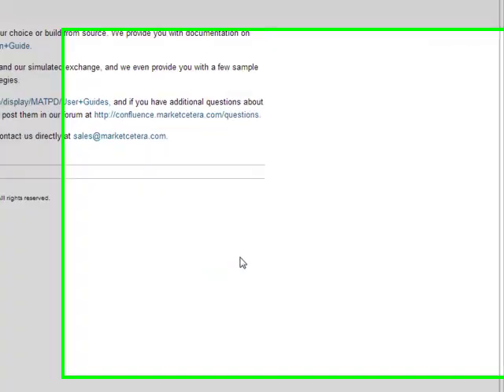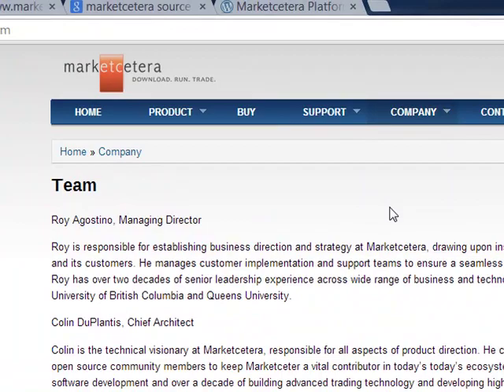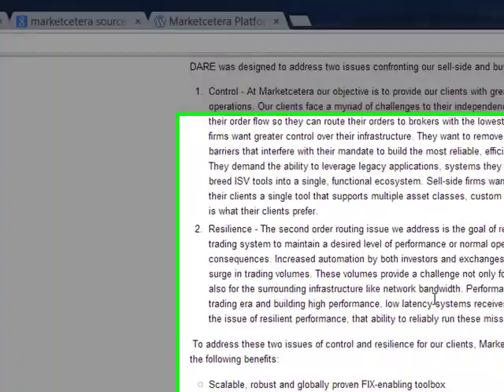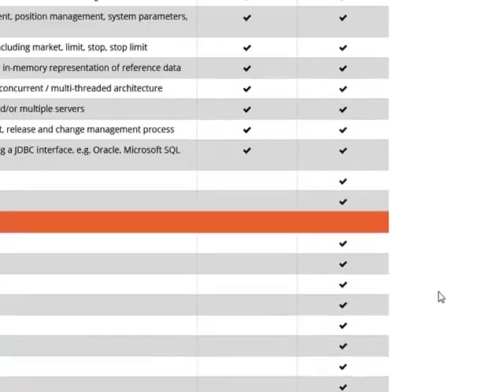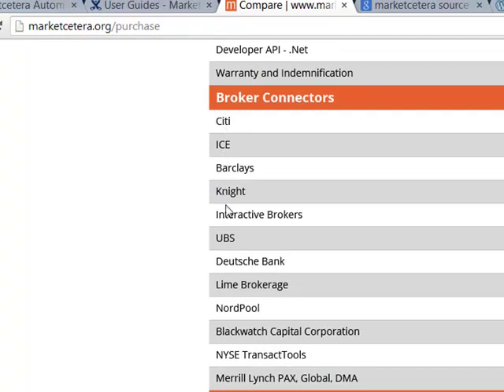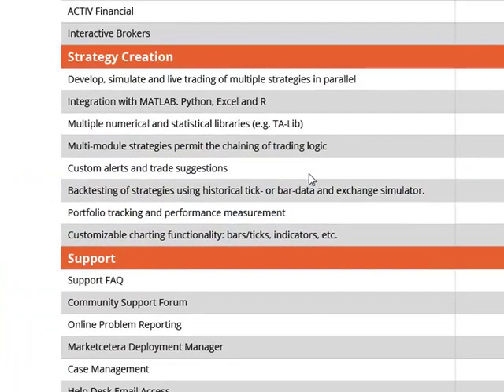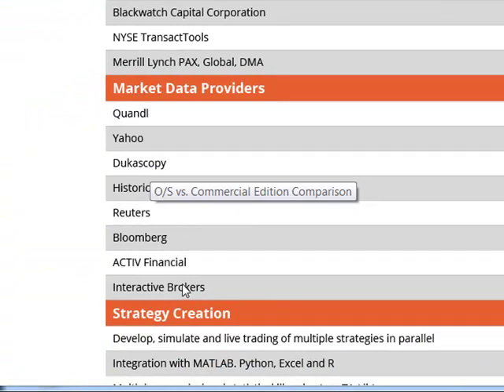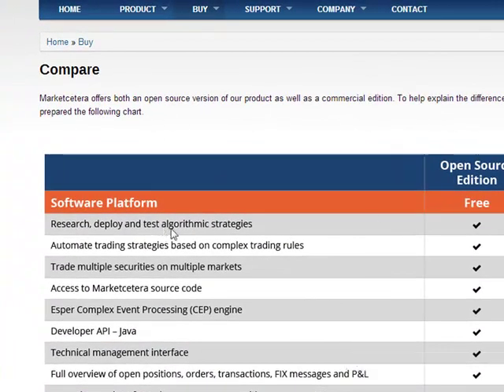Marketcetera HFT platform resurfaces in 2014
Here is a reintroduction of this impressive sorftware as it is still open with Java source